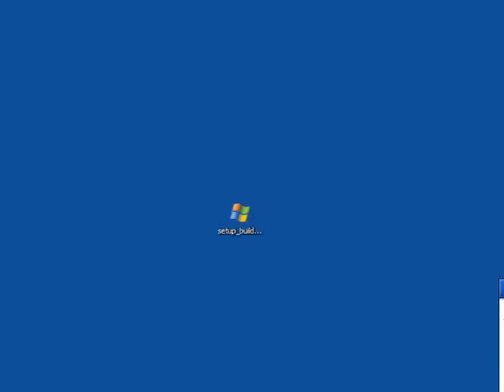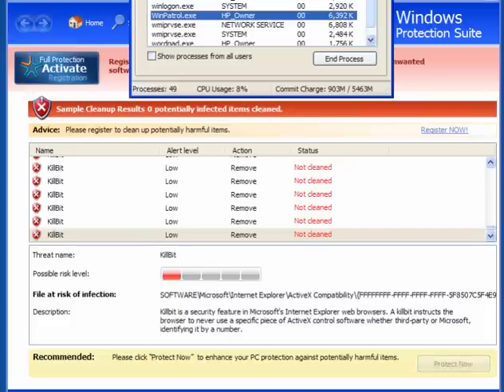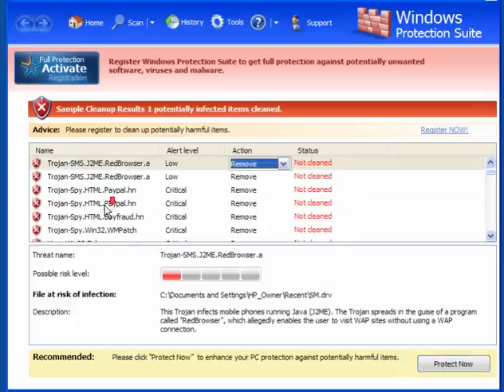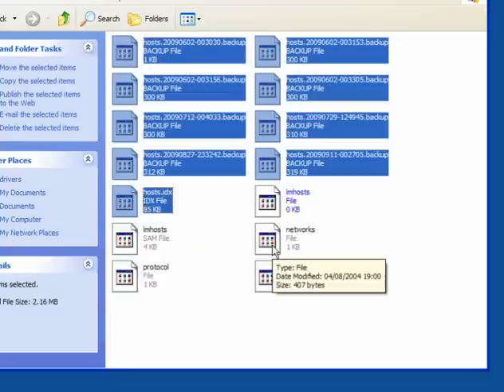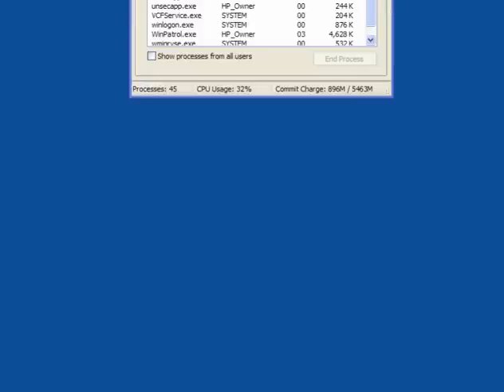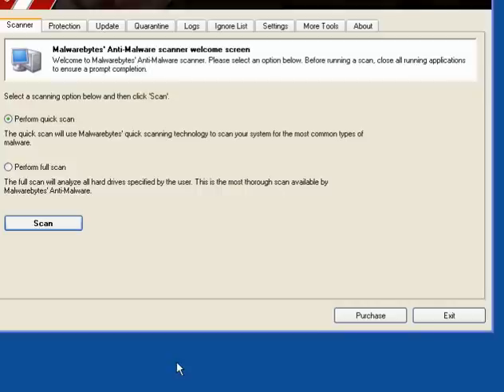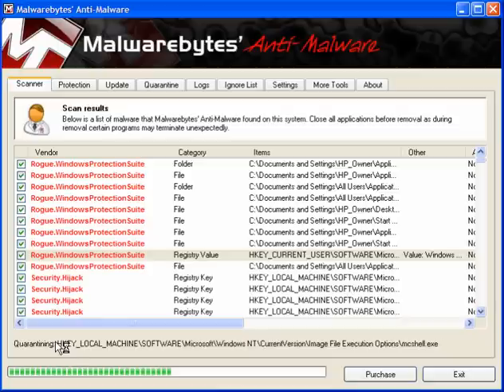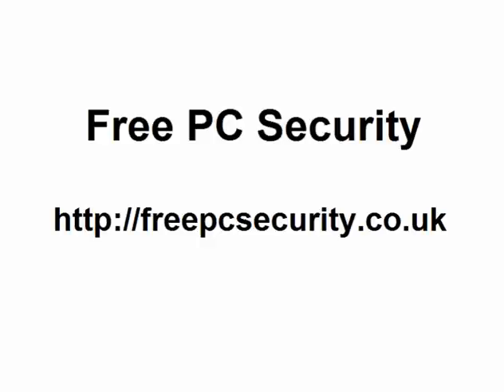Windows Protection Suite Removal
Windows Protection Suite masquerades as a PC Security program, but that is something that it is not.